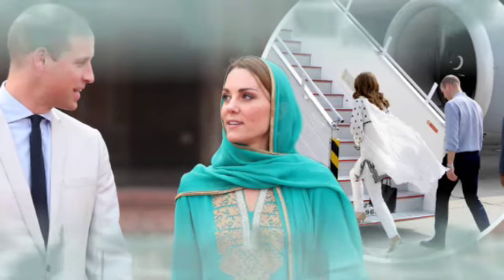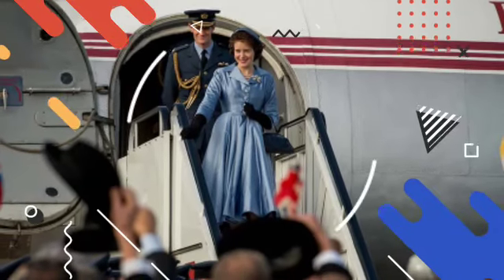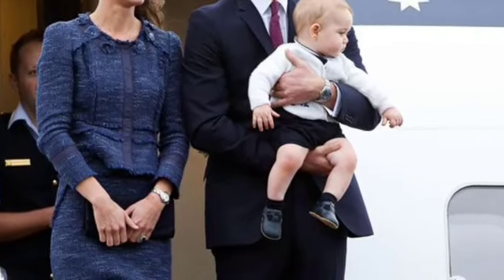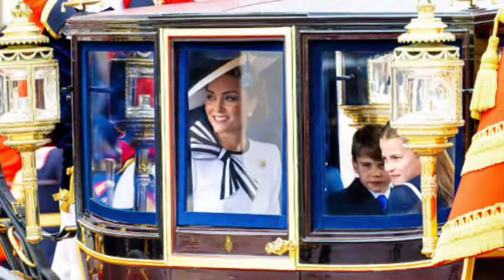BAD MOUTH!🛑 Prince William Says Princess Kate can never be queen until she changes her bad mouth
What Prince William, Princess Kate and other royals carry on their flights. The British royal family has been praised of late for their down-to-earth approach to air travel, with the Prince and Princess of Wales often spotted flying with British Airways alongside their children.

Like many of us, members of the royal family have certain items they simply cannot fly without. While recent years have seen the Firm opting for more humble travel choices, the same cannot be said for days gone by and the same goes for their royal travel essentials.

Despite their more grounded approach to air travel, the Waleses do have one major royal must-have when they take to the skies, one of them being ultra-chic matching monogrammed luggage. William was previously seen sporting a travel bag with the initial "W" on it, but just in case it isn't obvious whose luggage belongs to whom, the royal clan also uses large signs in different colours to help them differentiate.

The late Queen Elizabeth II had exceptionally glamorous requirements when she flew. According to The Telegraph, an uncovered "treasure trove of memorabilia" from former flight attendant Elizabeth Evans revealed that the former monarch "liked a Martini before her guests arrived," according to notes dating back to the 1970s. Canapés were also served when the Queen flew with guests. Meanwhile, the late Queen also liked to have a bowl of sugar-free Velamints beside her during takeoff, reportedly enjoyed by President Ronald Reagan as well.

The Duchess of Sussex previously revealed a plethora of interesting items she always travels with in her now-discontinued blog, The Tig. One tip she shared with readers was allegedly passed down from Leonardo DiCaprio through a friend. "A dear friend of mine once told me that Leonardo DiCaprio gave her an excellent travel tip," she wrote. Adding: "He said that to avoid getting sick on planes, he puts a little Neosporin on the inside of his nostrils. Not only does it create a barrier for germs, it also lubricates the skin on the nose."

Another must-have shared by the former Suits actress was to always travel with something cosy that smells like home. "I never travel without a scarf or thin cashmere blanket that feels like a hug," she wrote. "Throw it in your purse or backpack, and no matter how far you travel, you will always feel comforted both on and off the plane with something that feels and smells like home." Meghan also loves to have cleansing wipes and hand sanitiser to "wipe it all down," specifying, "That includes the little TV, the service tray, and all the buttons around your seat."

The British royal family has been praised of late for their down-to-earth approach to air travel, with the Prince and Princess of Wales often spotted flying with British Airways alongside their children. Like many of us, members of the royal family have certain items they simply cannot fly without. While recent years have seen the Firm opting for more humble travel choices, the same cannot be said for days gone by and the same goes for their royal travel essentials.
Despite their more grounded approach to air travel, the Waleses do have one major royal must-have when they take to the skies, one of them being ultra-chic matching monogrammed luggage.

William was previously seen sporting a travel bag with the initial "W" on it, but just in case it isn't obvious whose luggage belongs to whom, the royal clan also uses large signs in different colours to help them differentiate. The Prince and Princess of Wales have re-shared a heartwarming tribute to Princess Anne in honour of her 74th birthday on Thursday. Alongside a touching trio of photographs, originally shared by King Charles and Queen Camilla, the royal couple wrote on their official social media account: "Wishing a very happy birthday to The Princess Royal!"

The montage of snapshots included a black-and-white throwback image of a young Prince Charles and Princess Anne enjoying a picnic in the grounds of Royal Lodge in 1954 and a joyous image of Anne beaming at a 2023 Buckingham Palace garden party.